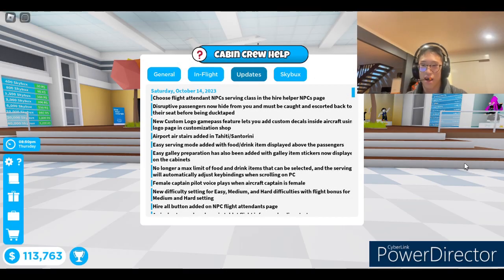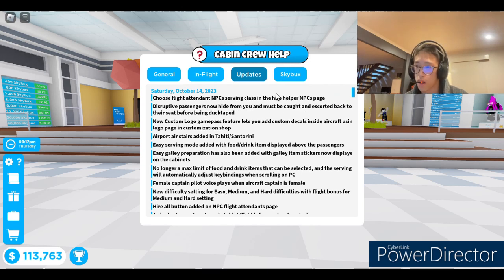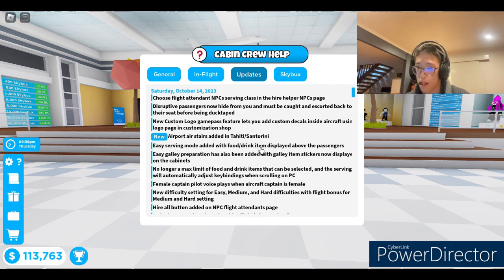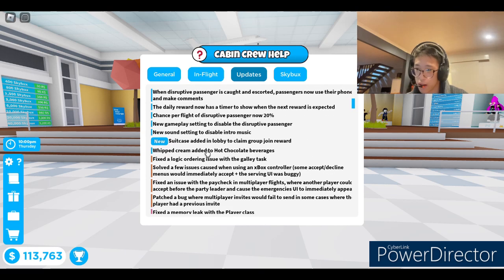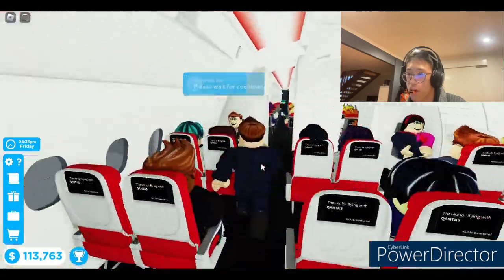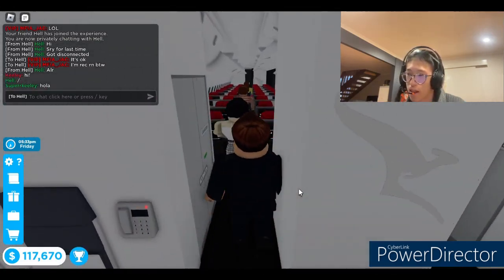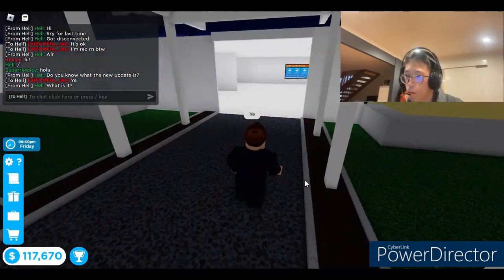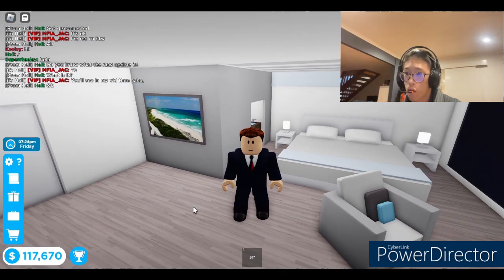THIS UPDATE IS INCREDIBLEE!!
One word to describe this update? WOW!!! I even combined a face cam with timelapse in between! I hope you guys enjoy this video and wherever you are in the world safe travels!

Join their discord server here!